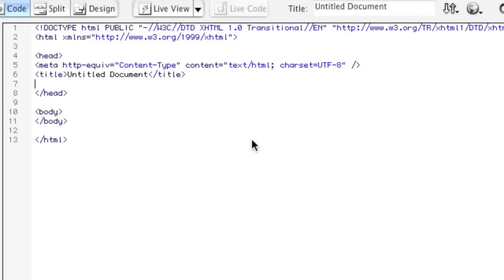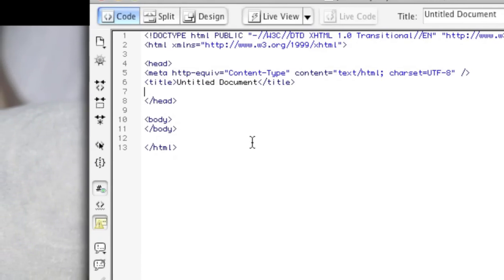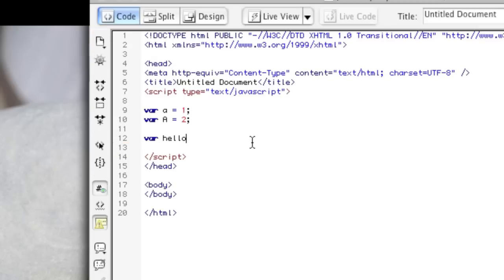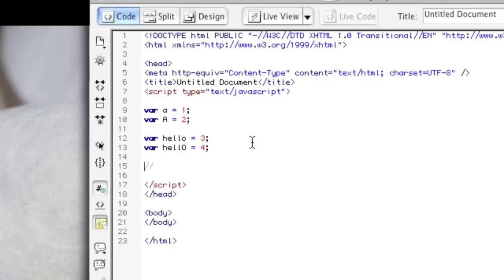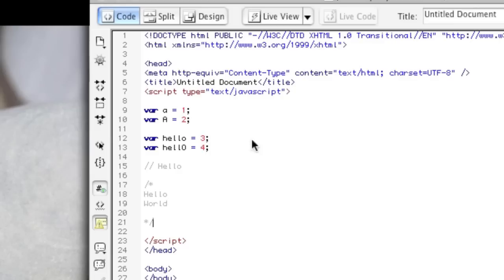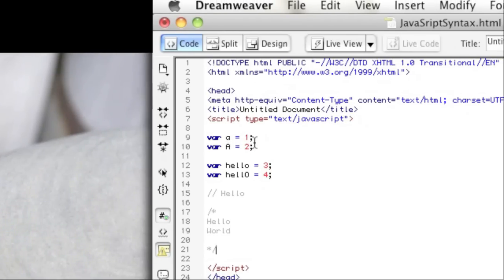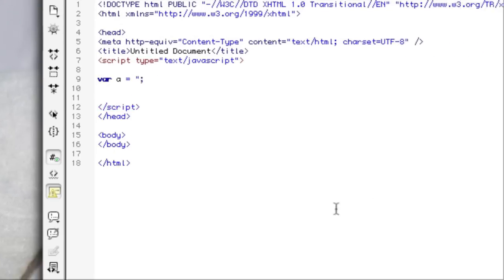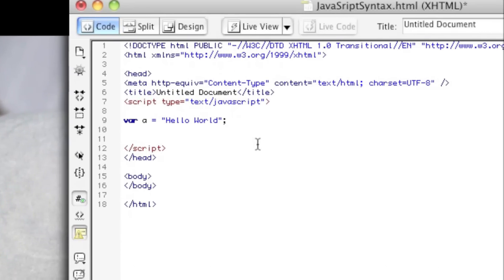Introduction to JavaScript (2) - Syntax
In this beginners guide to JavaScript  we learn about syntax (or the way you write stuff in JavaScript).